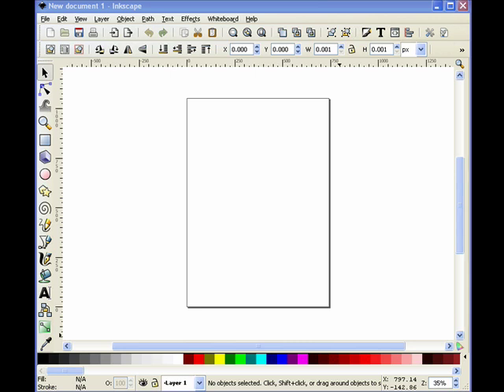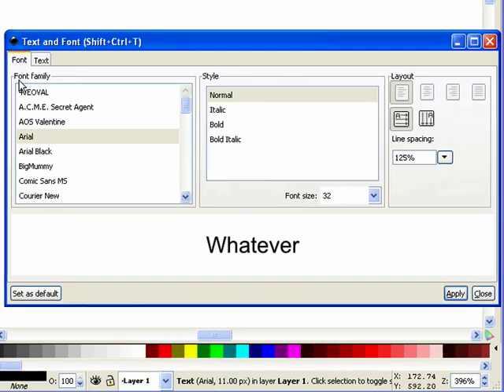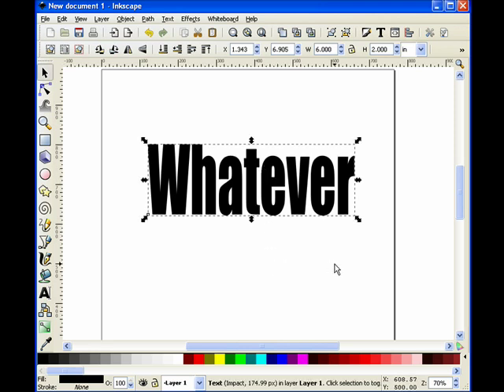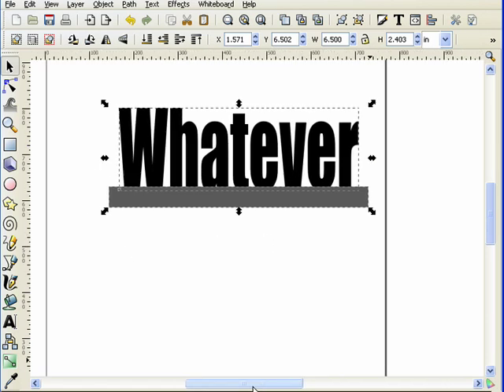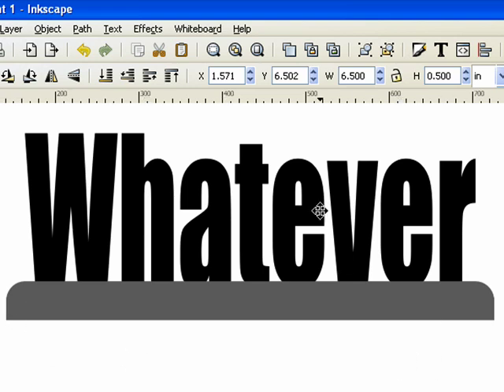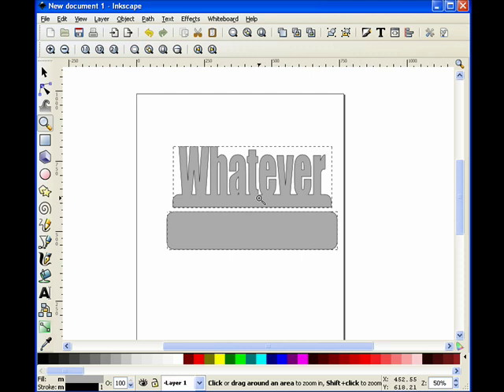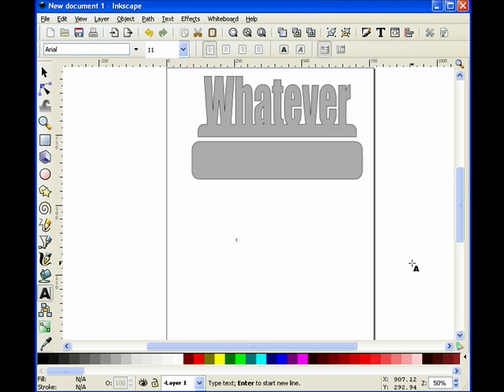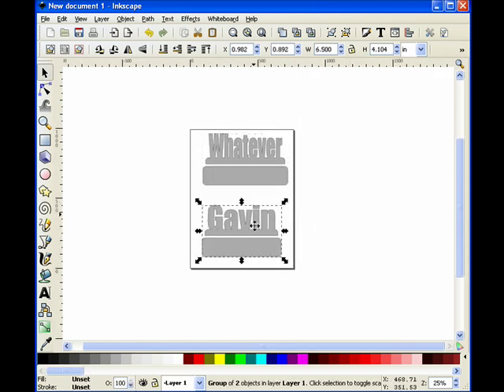Designing a Name Plate with Inkscape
In this video going to dig in and design a simple scroll saw pattern with Inkscape. We're creating a name plate for somebody's desk. This is an easy pattern to put together, easier to cut, and it makes a great gift for those in the office. Enjoy the show!